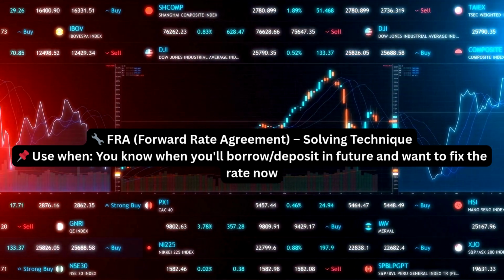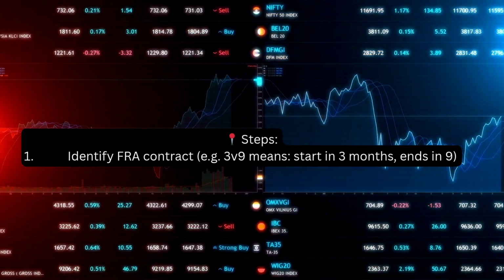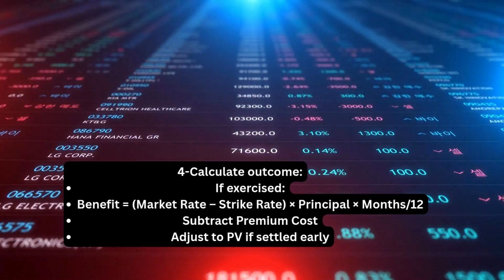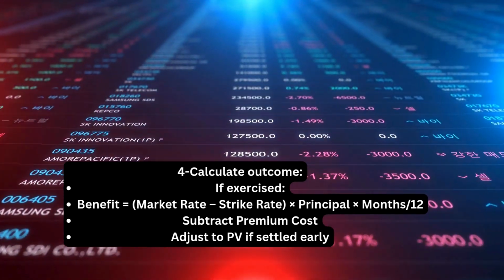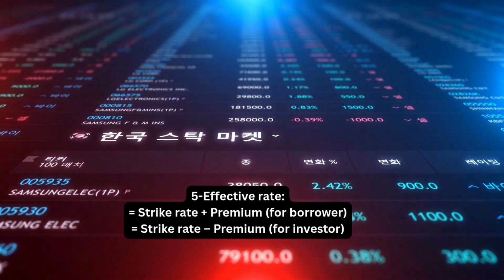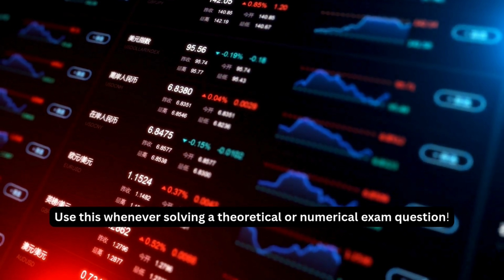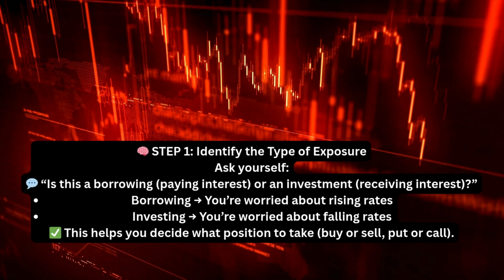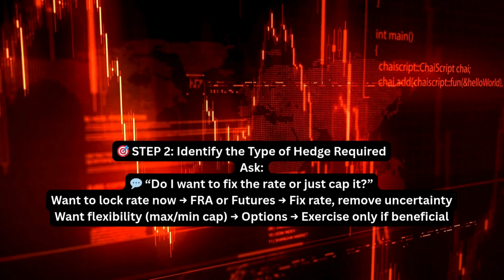Master Interest Rate Risk with Zyn & Ayla’s story – CAF-6 made simple, memorable & exam-ready! 💼📊✨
📚 Zyn & Ayla’s Story – Understanding Interest Rate Risk (MFA Chapter 13) | CAF 6 | Study Tales for CA 🎓

✨ Welcome to the first episode of Study Tales for CA! In this video, we dive deep into the concept of Interest Rate Risk from Chapter 13 – Financial Risk Management of CAF 6 (MFA) through an engaging story of Zyn and Ayla.

💡 Learn how interest rates affect companies, the difference between fixed and variable rate loans, and how to manage these risks using:

✅ Forward Rate Agreements (FRAs)
✅ Interest Rate Futures

📈 We also explain step-by-step techniques to solve exam questions, including:

🔹 How to calculate gains/losses from FRAs
🔹 How to use ticks in futures contracts
🔹 How to determine present value of settlements
🔹 How to apply borrowing strategies with hedging

This video is not just theory – it’s a story-driven concept breakdown that makes tough topics easy and unforgettable.

🎯 Best For:

CAF 6 students

Repeaters struggling with MFA

Students who want to study smart, not hard!

📢 Watch till the end to fully master Interest Rate Risk!